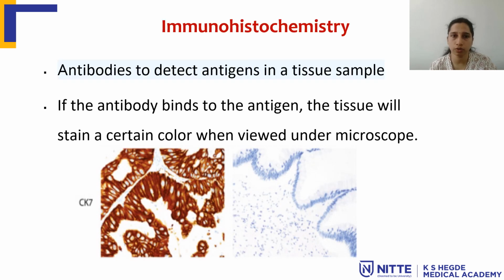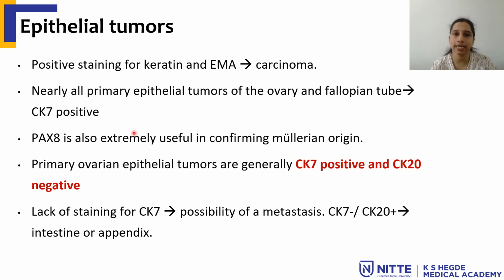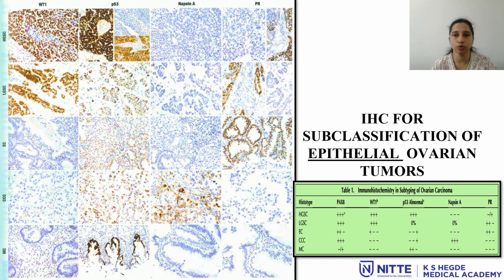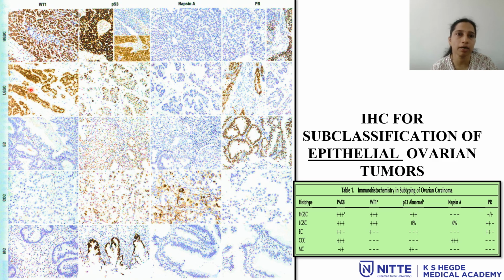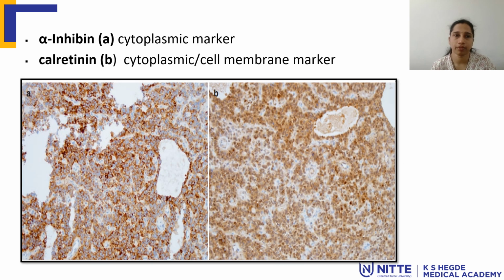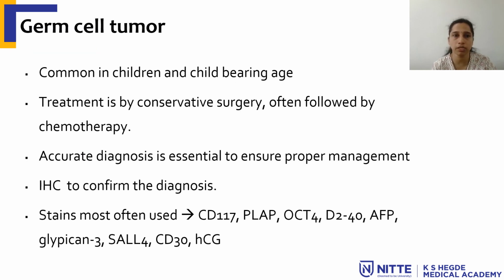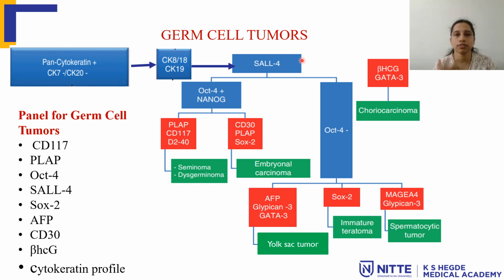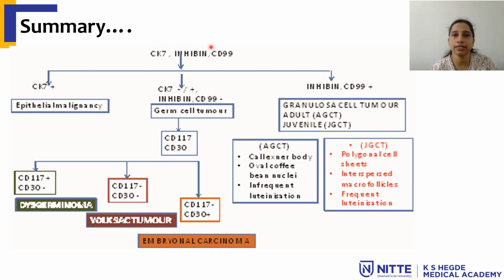Role of IHC in diagnosis of ovarian tumor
Instructor video on Role of IHC in diagnosis of ovarian tumor